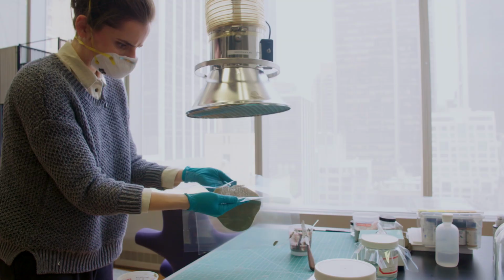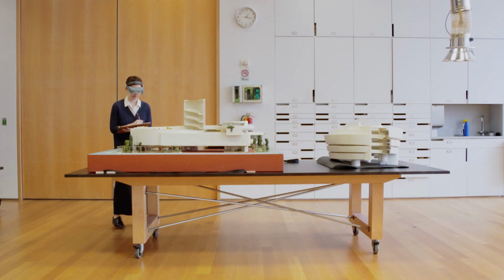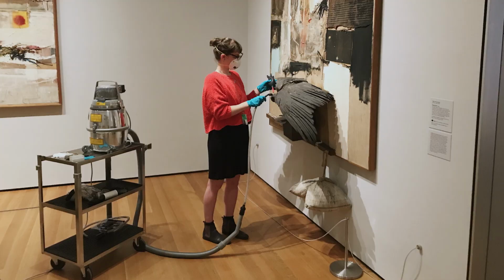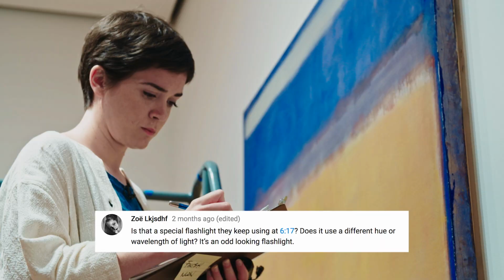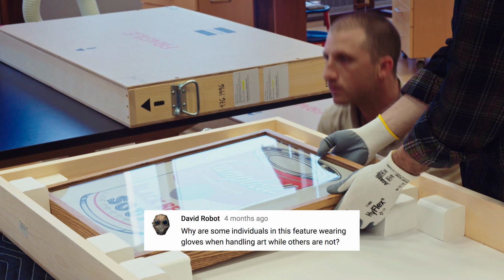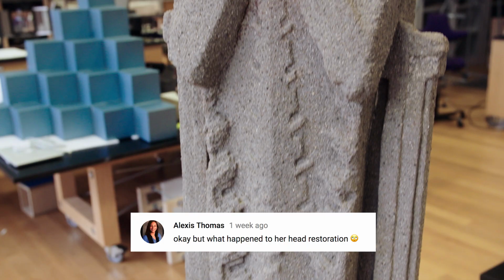Trailer: LIVE Q&A with MoMA Conservators Ellen & Diana (March 14) – Send us your questions!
What happens to paintings and sculptures before they go on display in the galleries? Tune in on Wednesday, March 14 at 3:00 p.m. EDT to learn about what goes on behind-the-scenes in MoMA’s Conservation Studio. Leave your questions in the comments section below. (We’ll also be answering questions live!)

The comments and opinions expressed in this video are those of the speaker alone, and do not represent the views of The Museum of Modern Art, its personnel, or any artist.